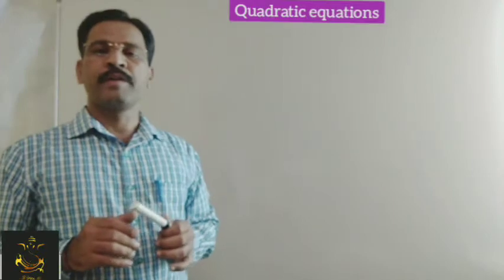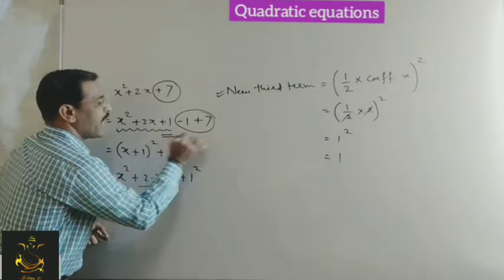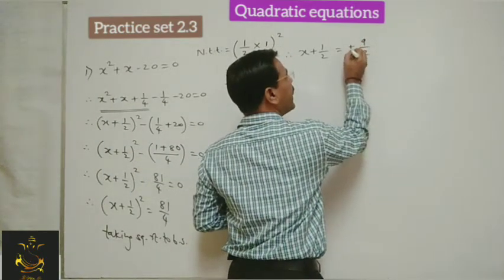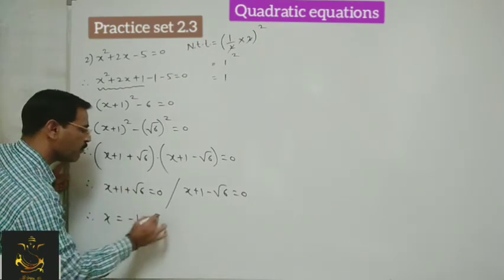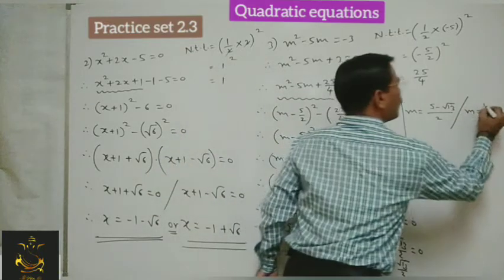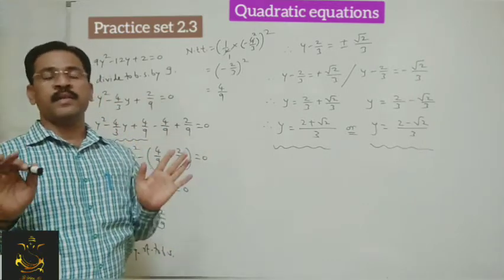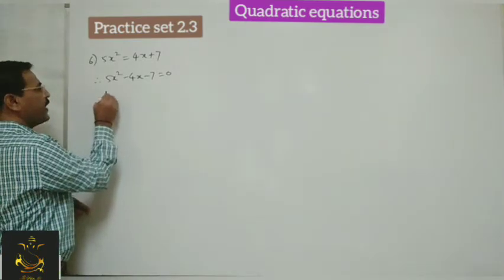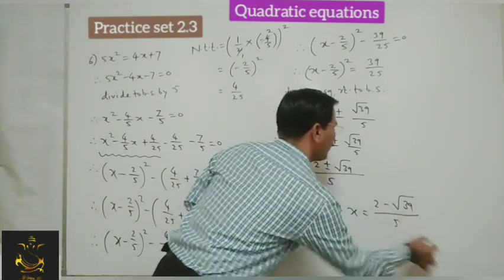Quadratic equations (Lect.#3) 10th Maths1